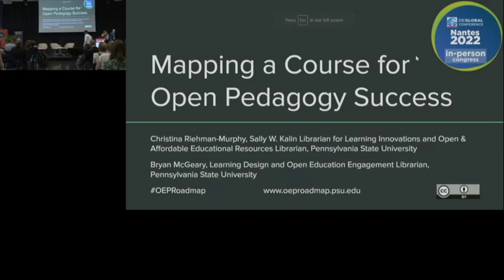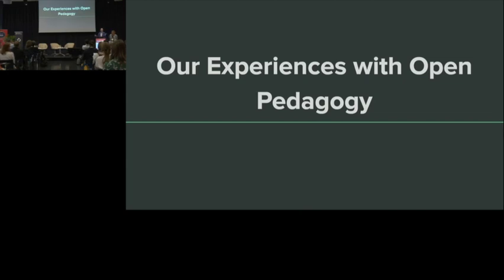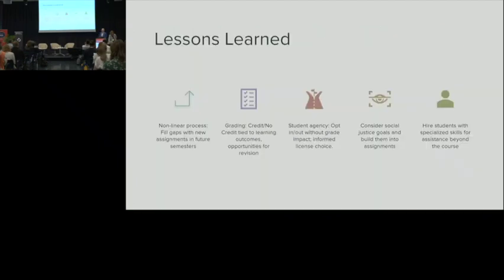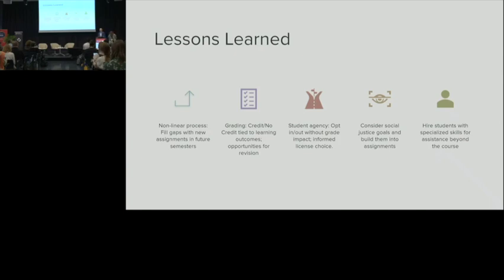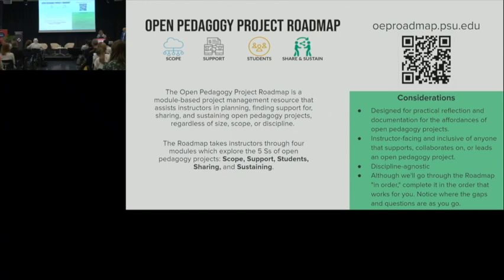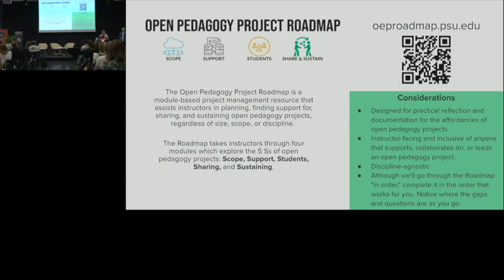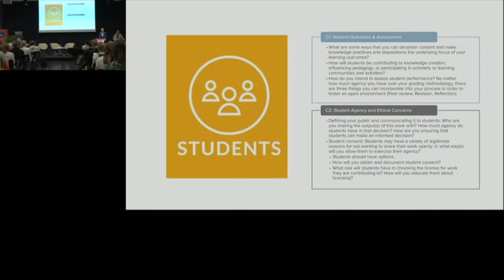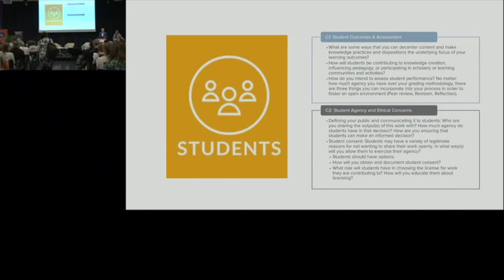Mapping a Course for Open Pedagogy Success by Christina Riehman-Murphy and Bryan McGeary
Open pedagogy can be an exciting way to reinvent the learning experience; however, making the shift can seem daunting at first. Because an open pedagogy project’s scope typically looks beyond the confines of a traditional classroom learning space, these projects are multi-faceted and require a project management plan to be sustainable. In this session, we discuss the Open Pedagogy Project Roadmap, an openly licensed, step-by-step, module-based, discipline-agnostic project management guide for instructors to think through the process of scoping, implementing, sustaining, and sharing their own open pedagogy projects regardless of its size or scope (Riehman-Murphy and McGeary, 2021). The four modules of The Roadmap guide faculty through the 5 Ss of open pedagogy projects: Scope, Support, Students, Sharing, and Sustaining.

This was one of the sessions at OEGlobal 2022

OEGlobal22 took place in-person in Nantes from 23rd – 25th May. It was the first in-person OEGlobal conference held for 2 years. OEGlobal and the accompanying online "And Conference" are focused on implementing the UNESCO Recommendation on OER. This event was co-hosted by OEGlobal and Nantes Université.